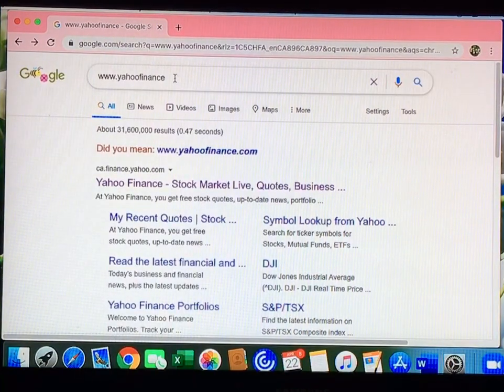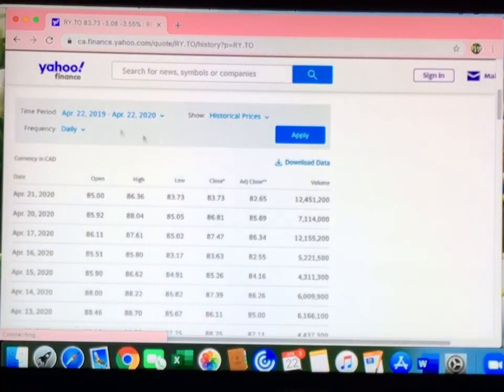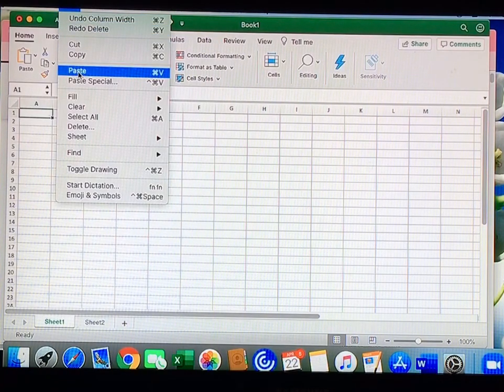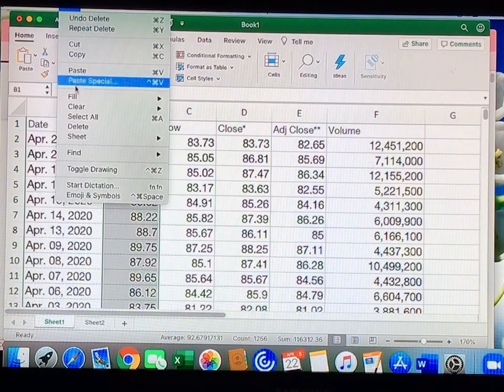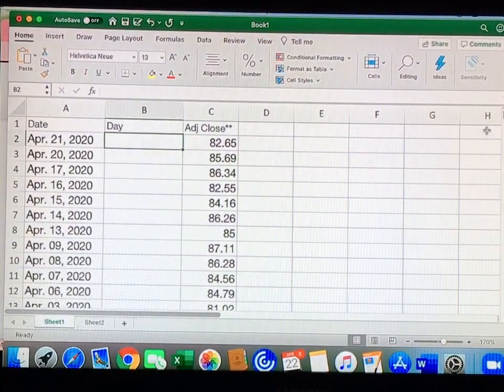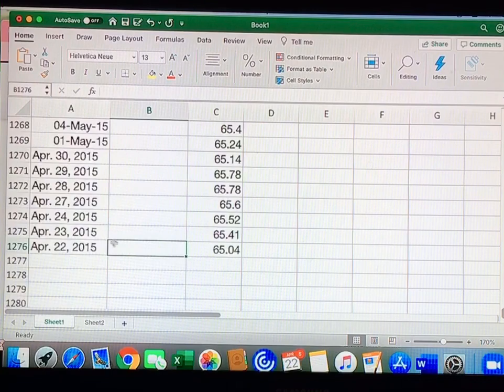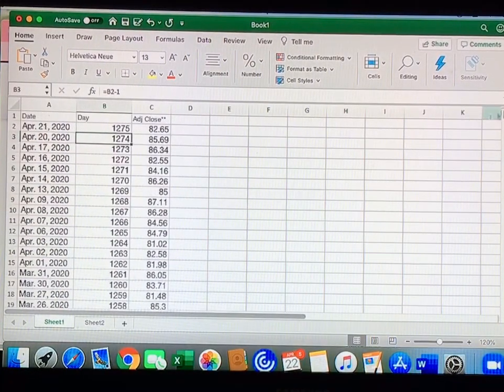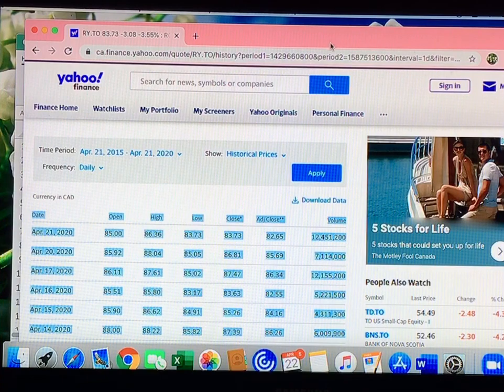CPT - Stock Price Setup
How to set up your CPT data set from retrieval to basic two variable table of Day vs Stock price